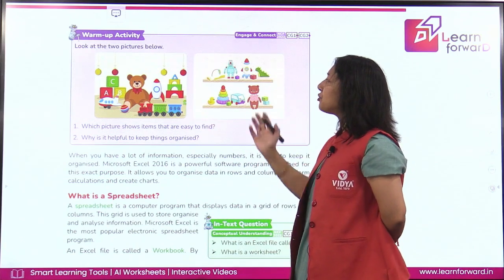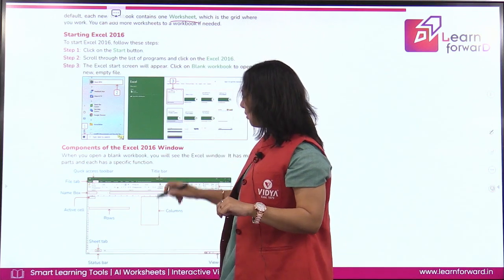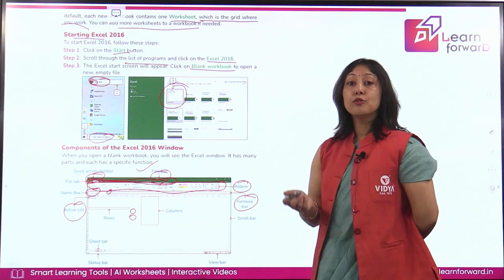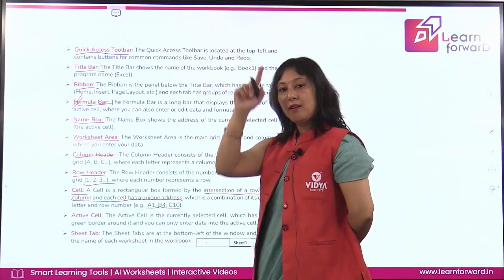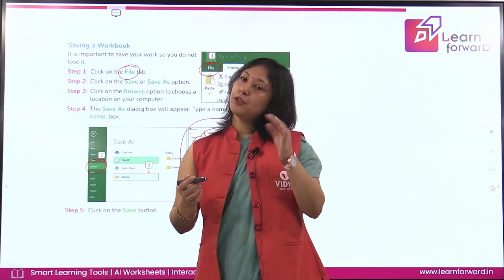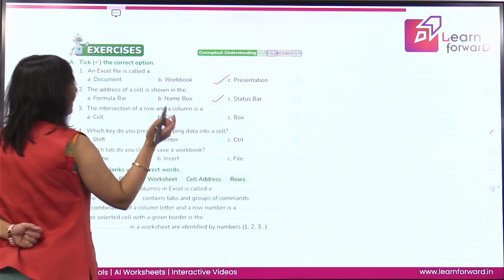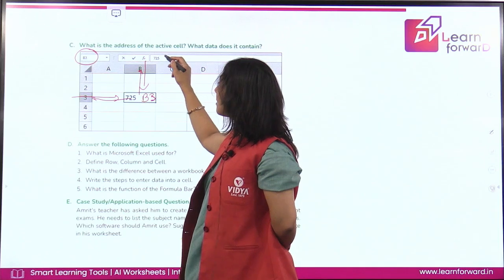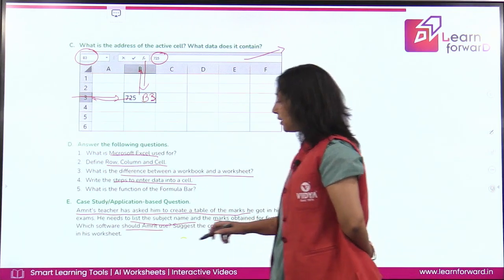LEARN FORWARD | OPAS | SUNBEAM -5 TERM - 2 | COMPUTER | CHAP - 1 Introduction to Excel 2016